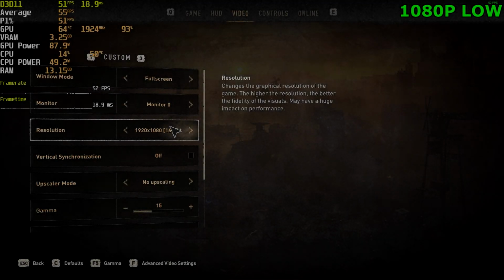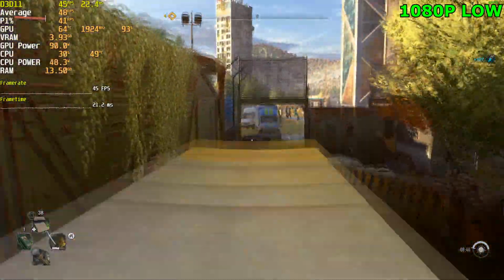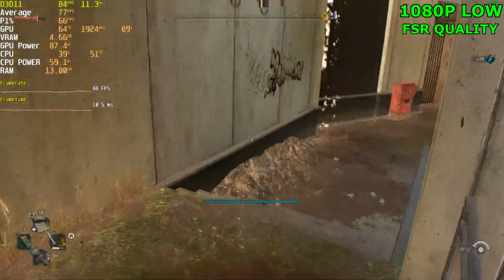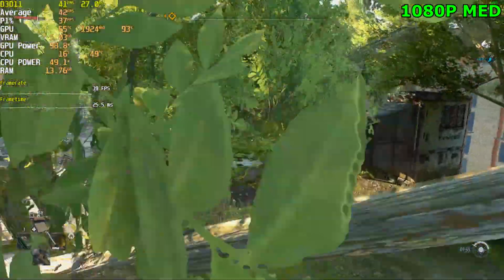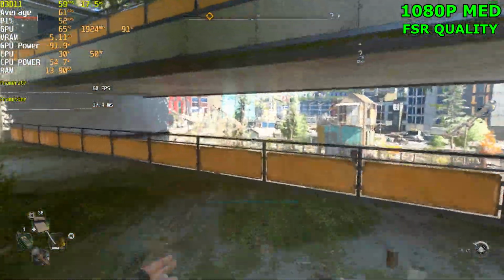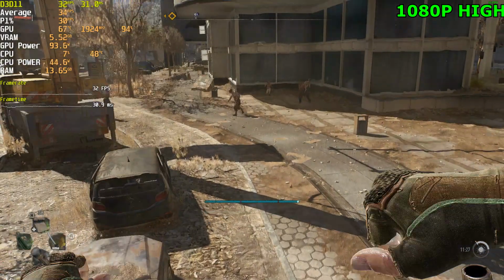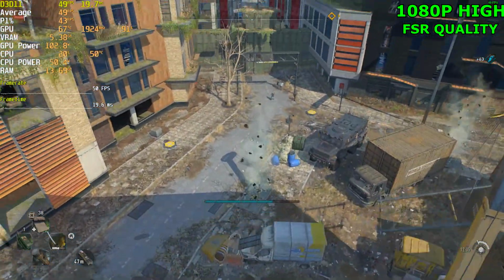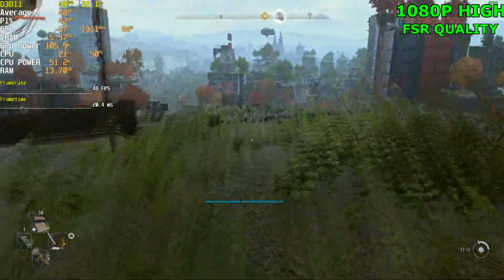Dying Light 2 | GTX 1060 Benchmark | 1080P | LOW | MED | HIGH | FSR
The Setup
CPU: AMD Ryzen 7 3700X
GPU : Geforce GTX 1060 6GB
Memory: 4X Kingston HyperX FURY RGB 32GB 3200MHz Memory
PSU: Corsair RM7 750x
Motherboard: MSI B450-A PRO MAX
Cpu Cooler: Corsair Hydro H100x 240mm White LED AIO
Display: LG UltraGear 27GP83B-B 27" 165Hz QHD
Mouse: Logitech GPro Wireless
Keyboard: Logitech G PRO Mechanical Gaming Keyboard

0:00 Intro
0:11 Low Settings
0:16 1080P Low
0:48 1080P Low Quality FSR
1:44 Med Settings
1:51 1080P Med
3:22 1080P Med Quality FSR
4:28 High Settings
4:47 1080P High Settings
5:42 1080P High Quality FSR